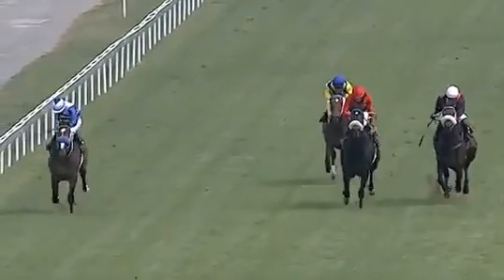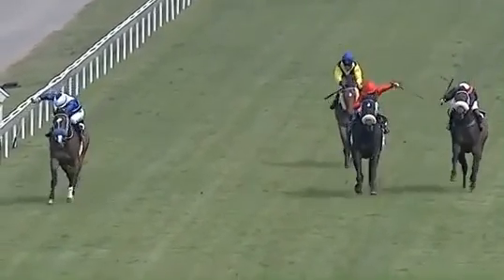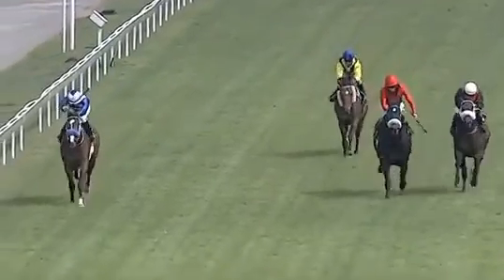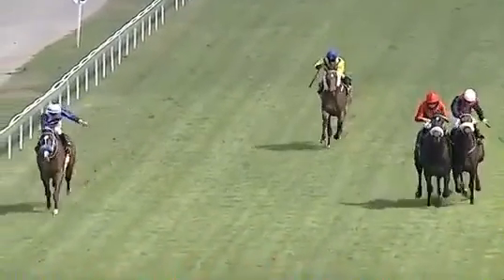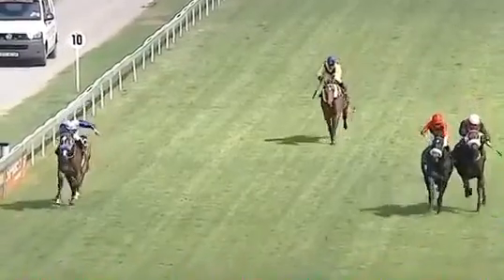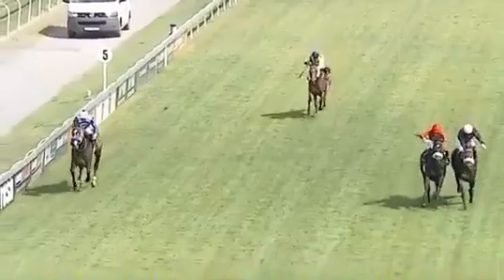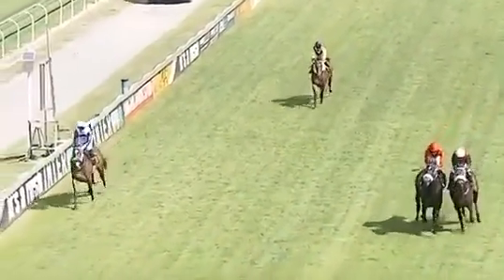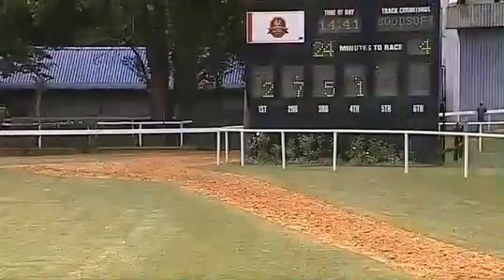Review race three at the Vaal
Bumpy. bumpy between Murray and Yeni